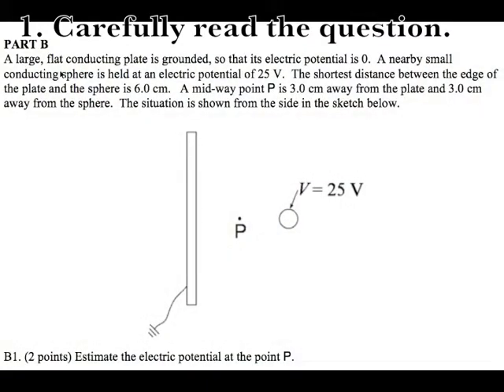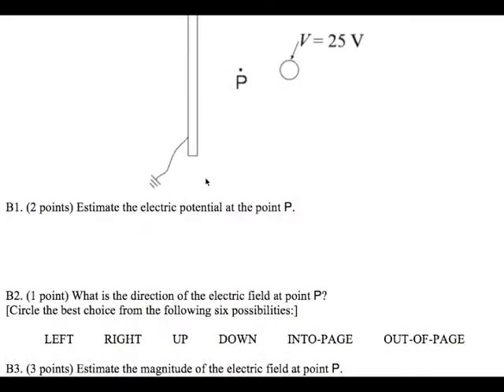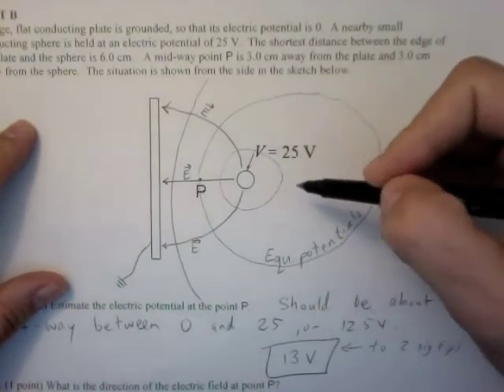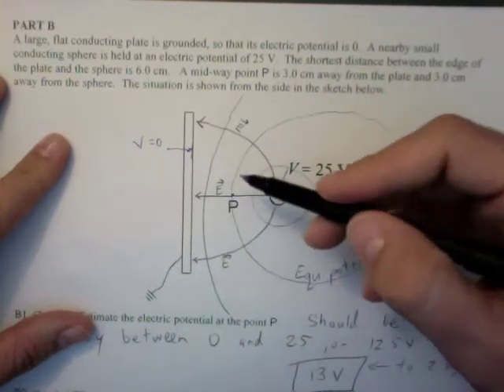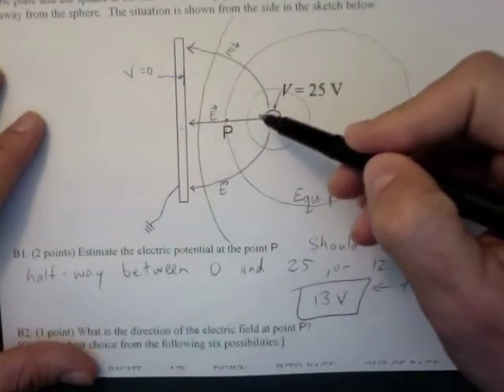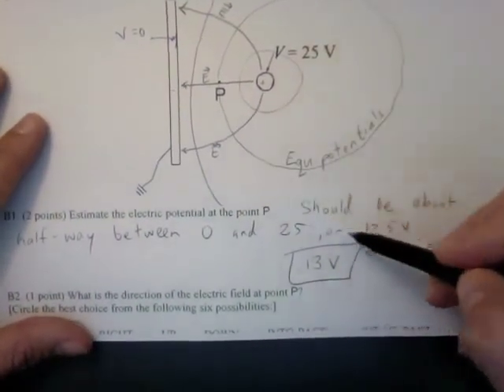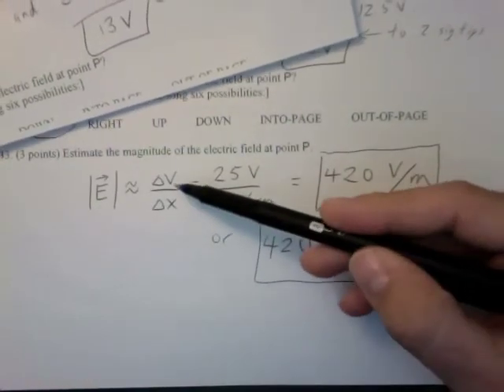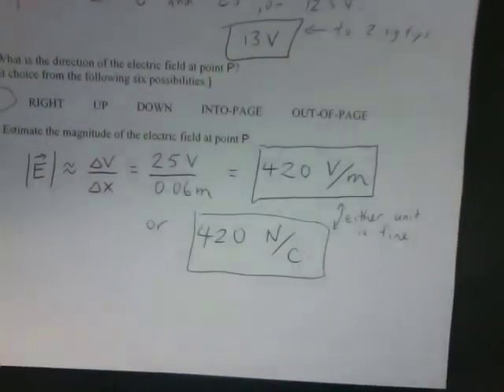PHY132 Fall 2009 Test 2 Free-form Part B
PHY132H1F Fall 2009 Test 2 - Solution to Freeform Part B.  On Knight PSE 2e Ch. 30, Potential and Field, Section 30.3: Finding the Electric Field from the Potential.